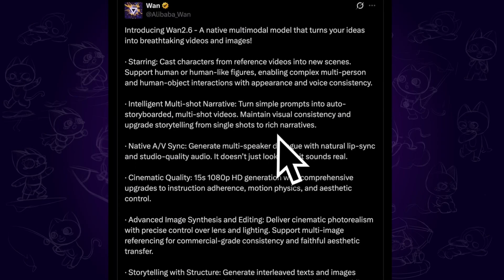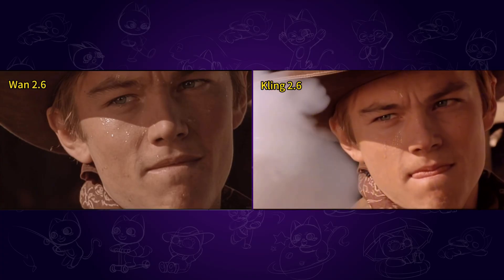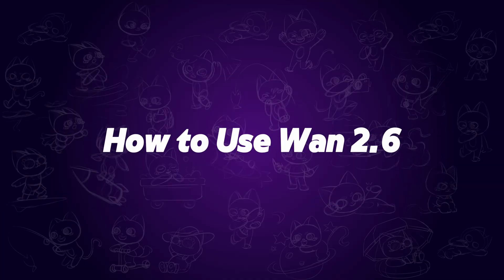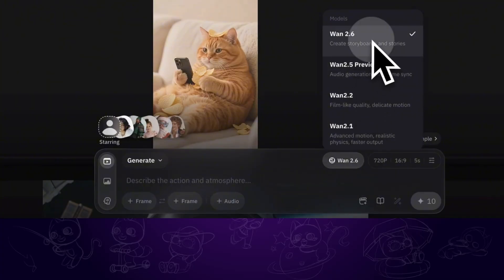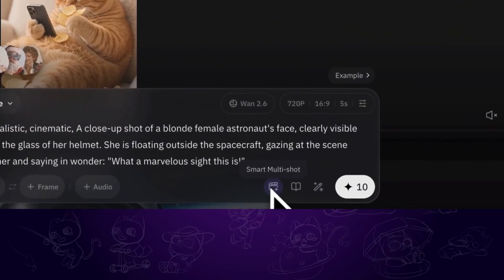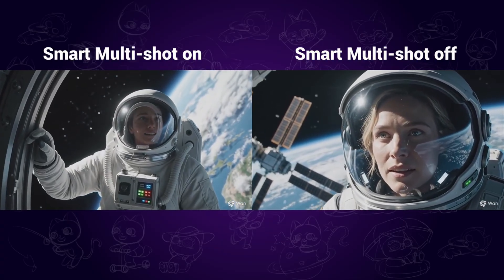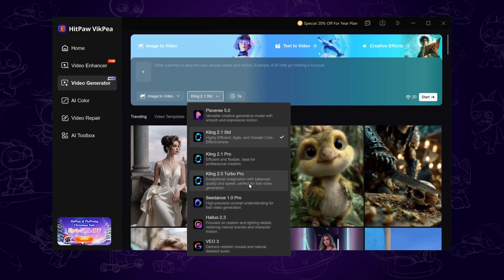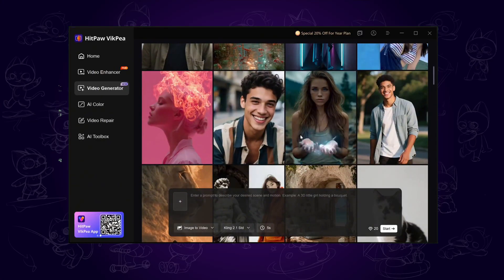Kling 2.6 VS Wan 2.6｜How to Use Kling 2 6 and Wan 2 6 for Free？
👉 In this video, I will compare the latest AI video generator， Wan 2.6 and Kling 2.6, to figure out the better one.And show you the free way to Use Kling 2.6 and Wan 2.6.

Chapter
00:00 Intro
00:14 Kling 2.6 VS Wan 2.6
01:46 How to Use Wan 2.6 for Free?
02:50 How to Use Kling AI for Free？